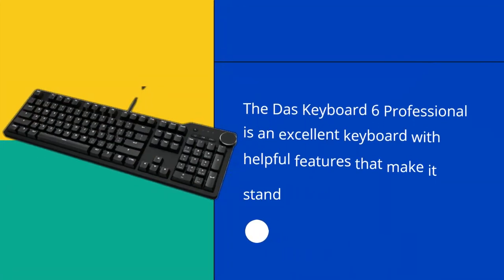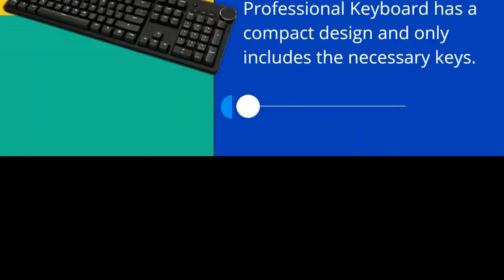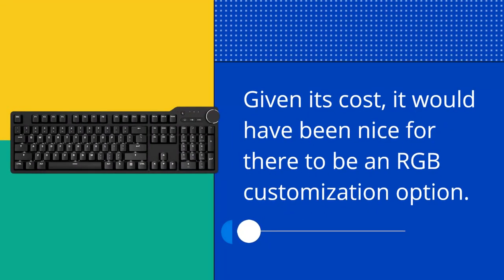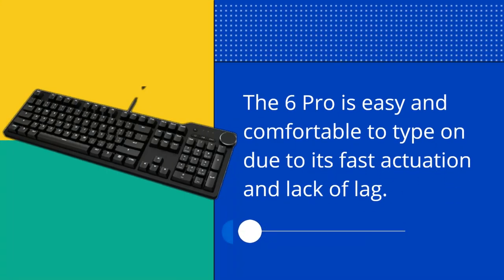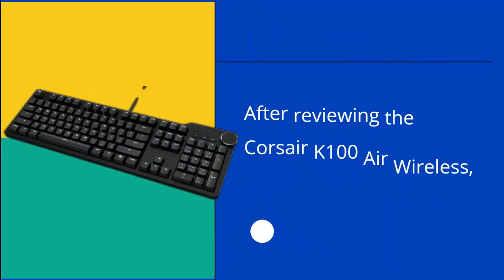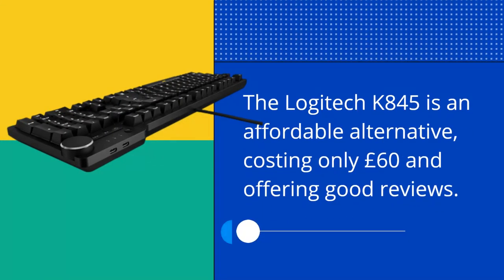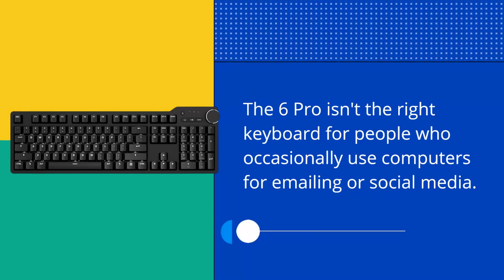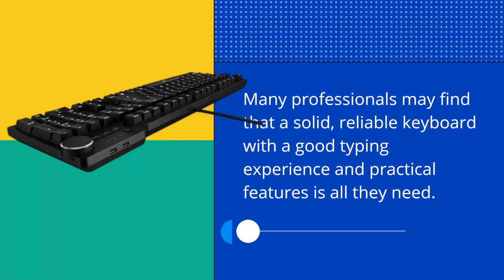Das Keyboard 6 Professional Review | Wired Mechanical Keyboard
Amazon Product Name : Das Keyboard 6 Professional Review

The Das Keyboard 6 Professional is a mechanical keyboard designed for professionals who demand the highest level of performance and quality. With Cherry MX Brown or Blue switches and a sturdy aluminum frame, this keyboard delivers a satisfying tactile response and long-lasting durability. It also features a sleek design with customizable RGB lighting, making it perfect for both work and play. In this Das Keyboard 6 Professional Review, we take a closer look at the keyboard's design, performance, and features to help you decide if it's the right keyboard for your needs. Watch this review to learn everything you need to know about the Das Keyboard 6 Professional before making your purchase.